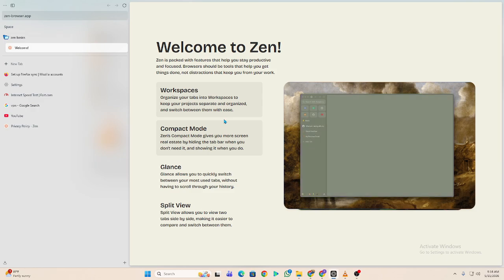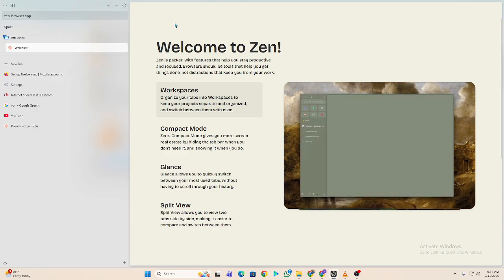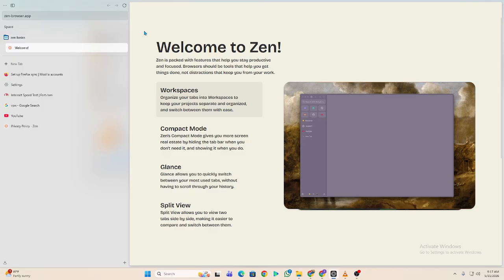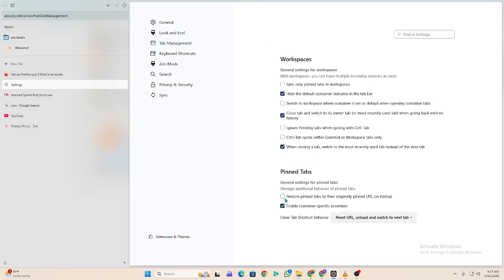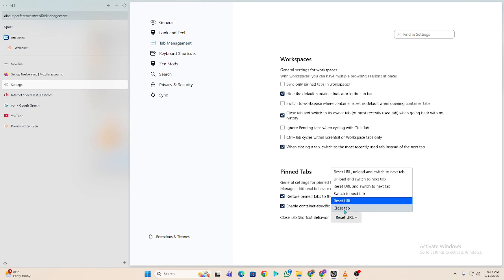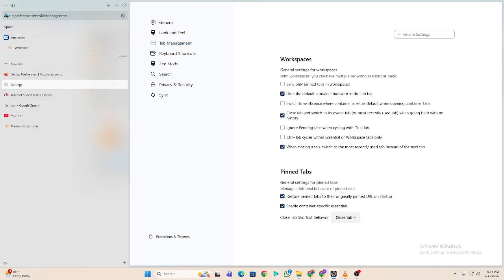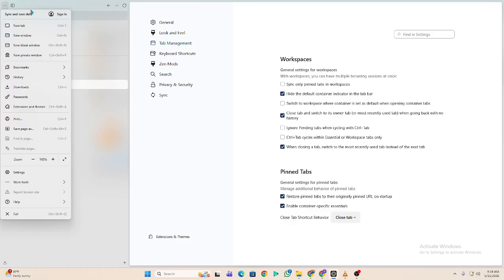How To Fix Zen Browser Tabs Disappearing Full Guide 2026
Learn how to fix Zen Browser tabs disappearing with this complete step-by-step guide for 2026. In this tutorial, we’ll show you how to recover missing tabs and prevent tab loss in Zen Browser so your browsing sessions stay safe and uninterrupted.

We’ll walk you through the most common causes of disappearing tabs in Zen Browser Zen Browser, including accidental closure, crash recovery issues, disabled session restore, corrupted cache files, memory pressure, and extension conflicts. You’ll also learn how to restore previous sessions, enable tab recovery settings, check history for lost pages, disable problematic extensions, clear cache safely, and update the browser to improve stability.

If you want reliable tab recovery, better session management, and fewer browsing interruptions, follow this full guide and fix Zen Browser tabs disappearing issues in 2026.